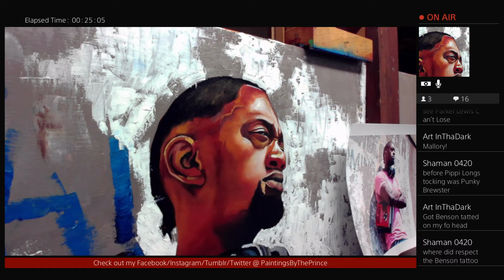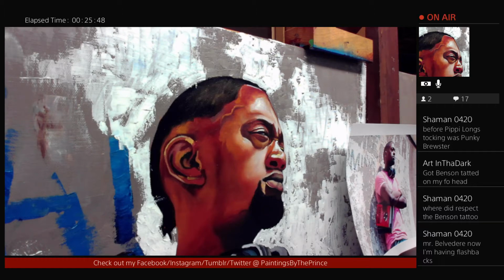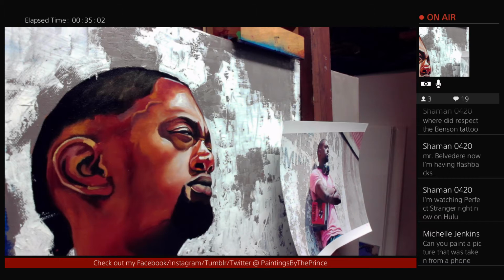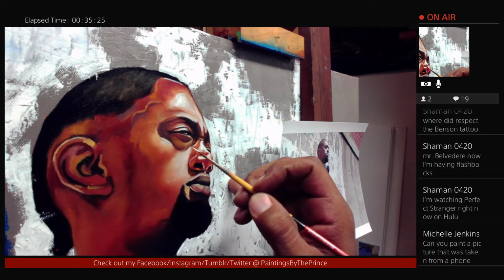Painting With The Prince: Art & Education